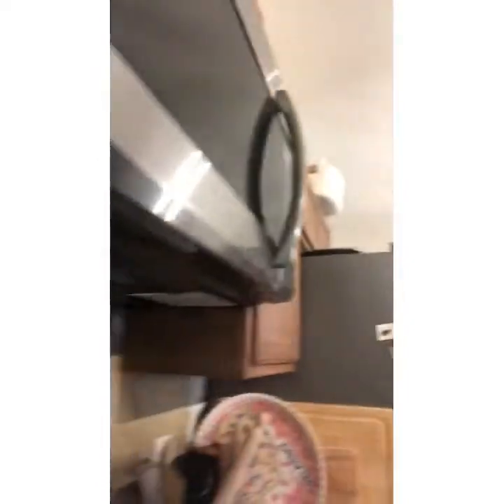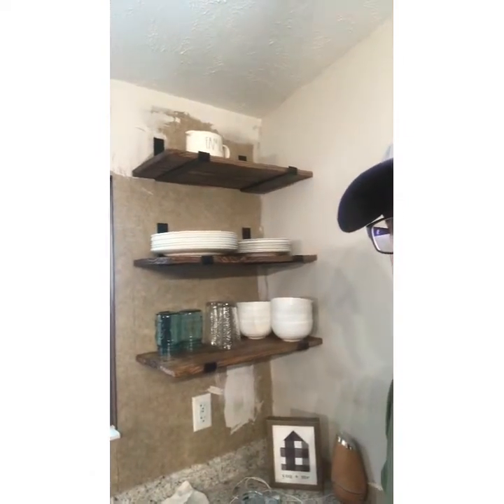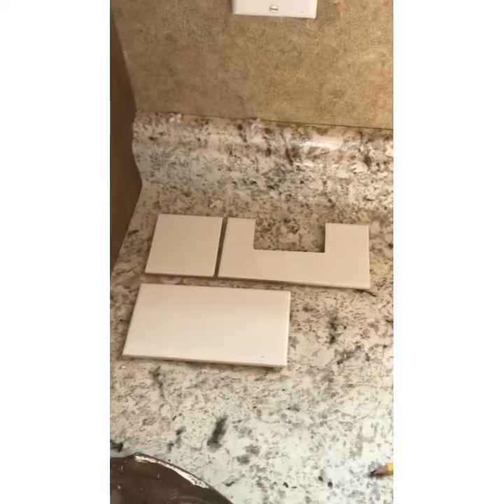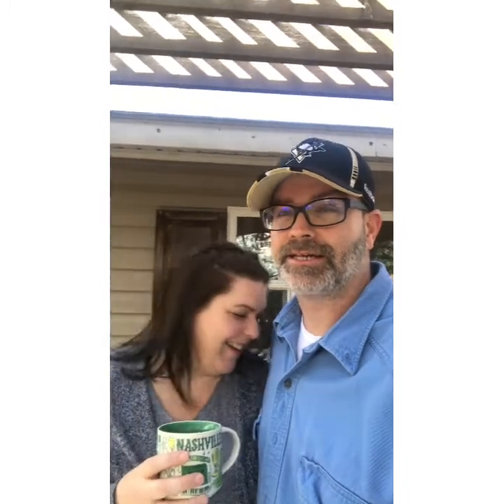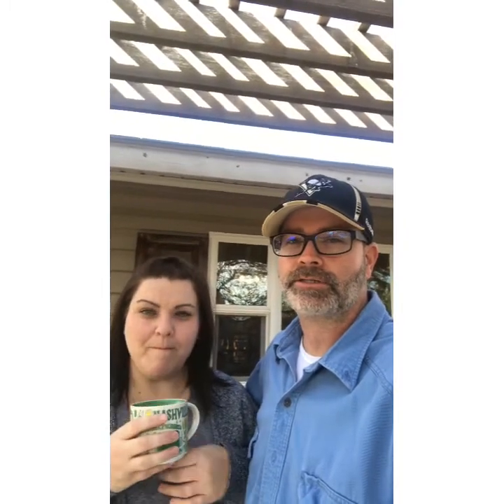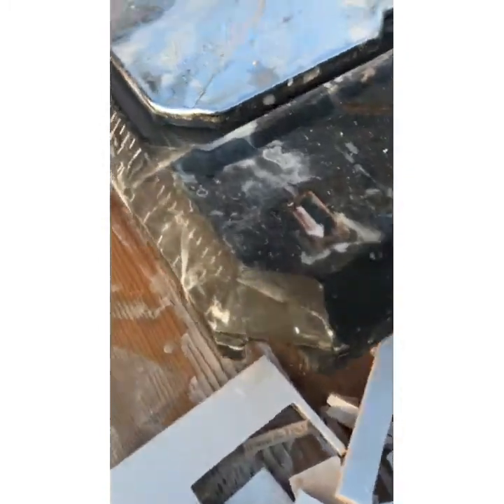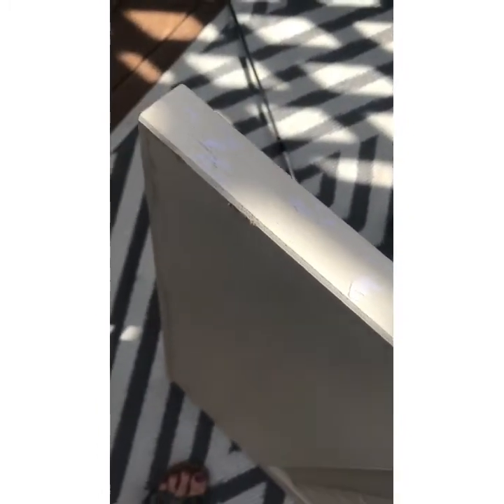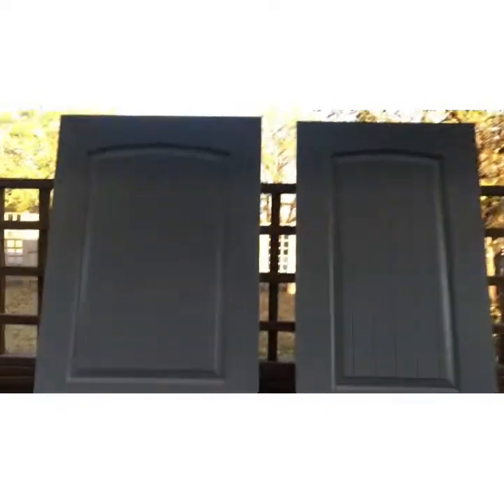Mobile Home Remodel; Part 4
We are working on kitchen tile and painting doors and door hardware.  This all happened before and after the ice storm.